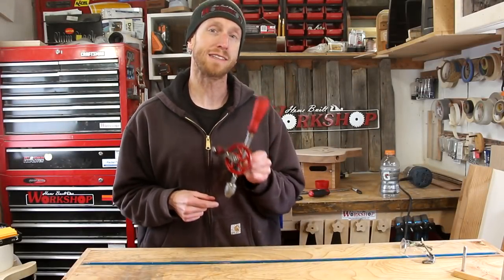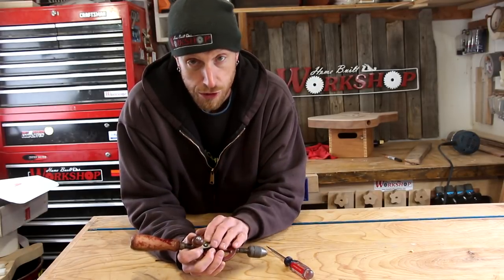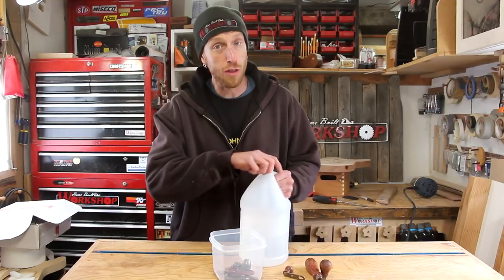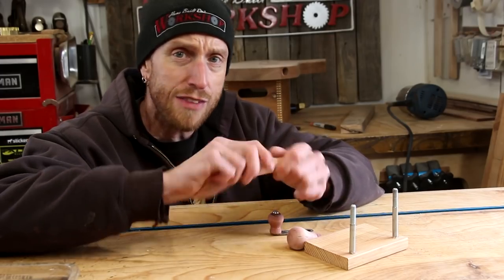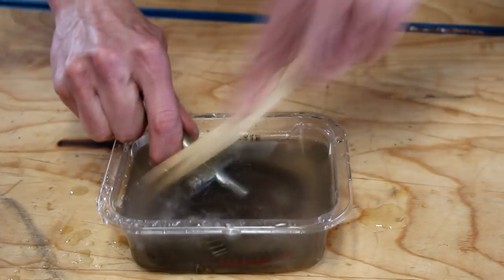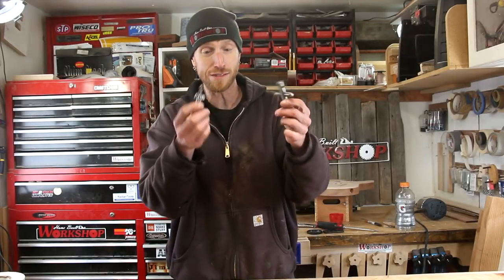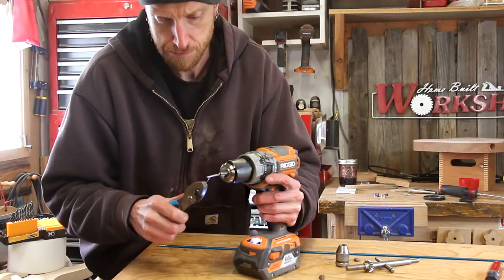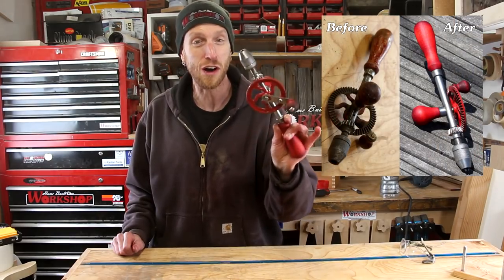Restoring an Egg Beater Drill (and how to make your own springs)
I recently picked up an inexpensive old Egg Beater Drill from Ebay. I decided to restore it. Its good experience taking an old tool, cleaning it up, and making it work again. I also have to make some homemade springs in order to get the chuck working properly. That is an idea that you will want to save for something later.

Brass Wire Brush
White Vinegar
Masking Tape (better quality than I used)
Wire Wheel
Sewing Machine Oil